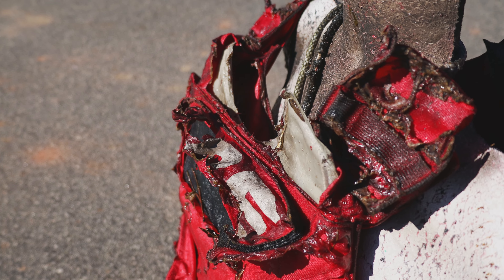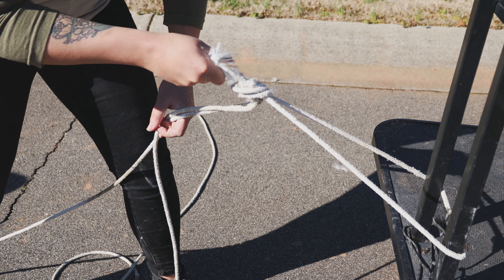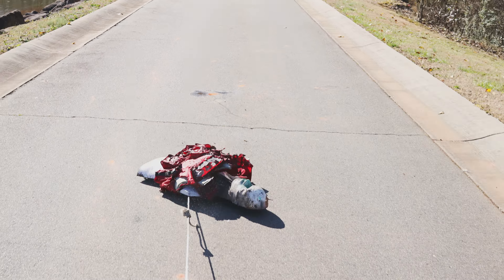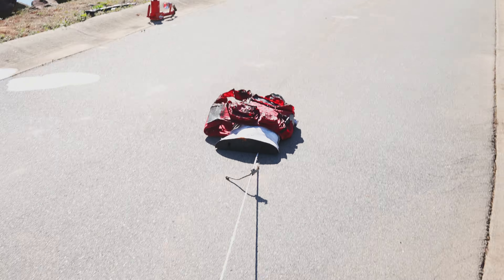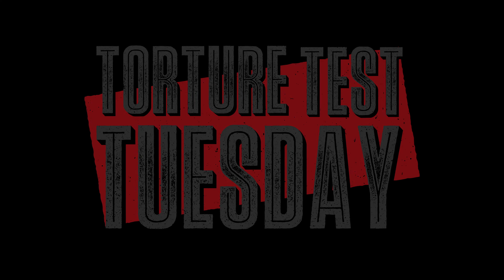Body Armor Vs. Flame Thrower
In this week's episode of Torture Test Tuesday, we put our First Responder Vest to the ultimate test.  Will it stand up to a flame thrower, and 12 gauge shotgun?